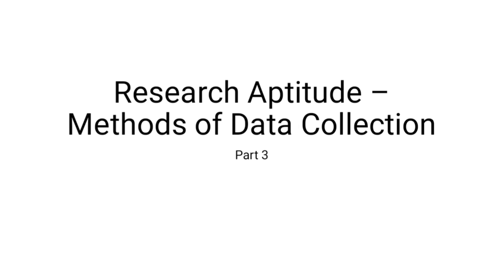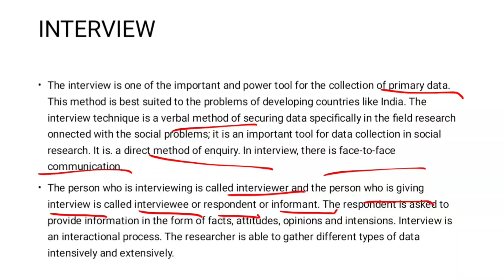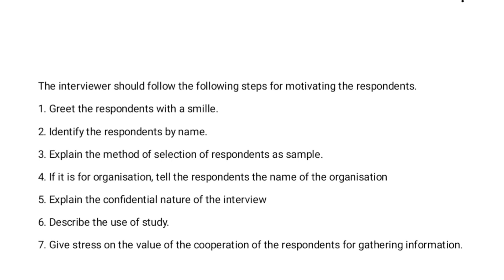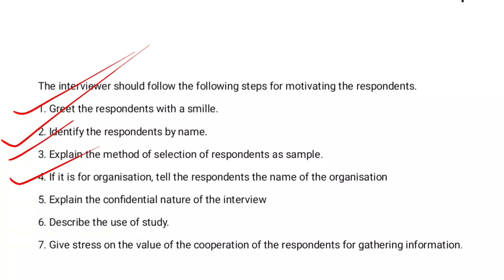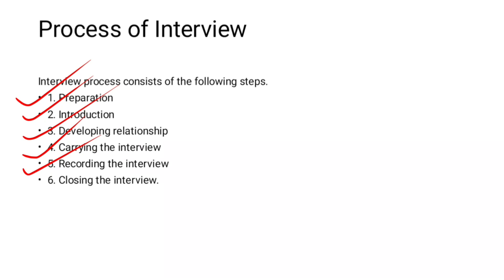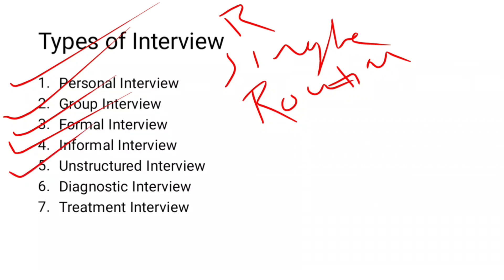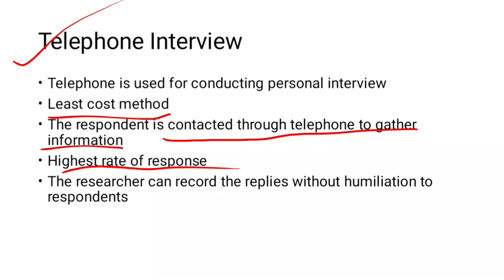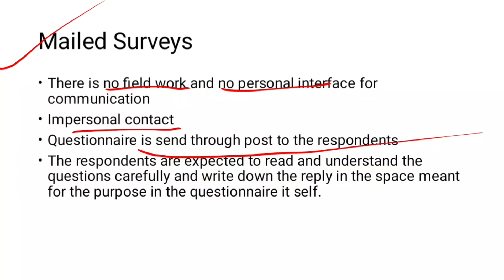Methods of Data Collection in Research Aptitude in Malayalam || UGC NET